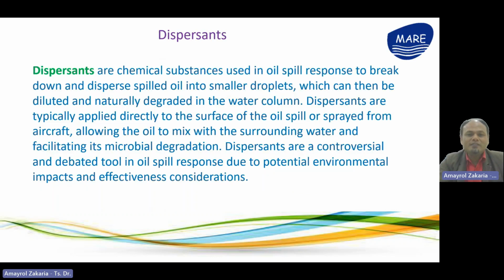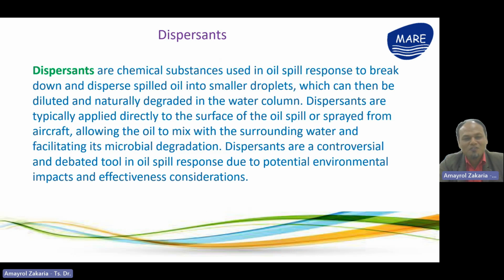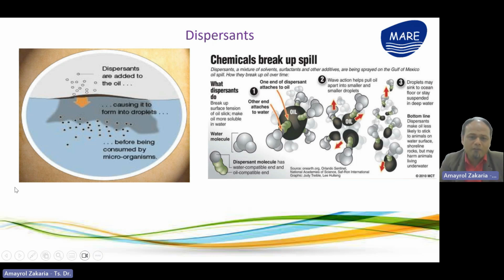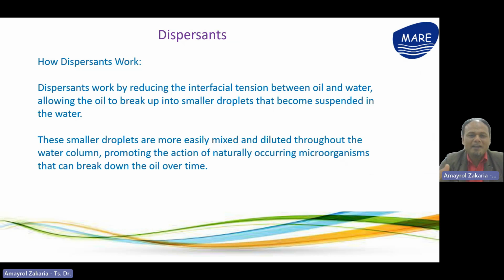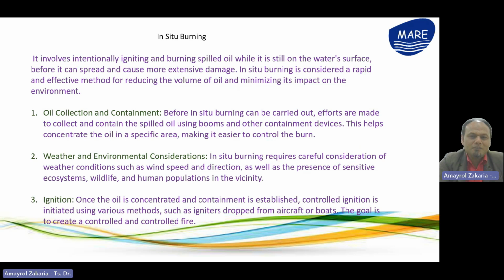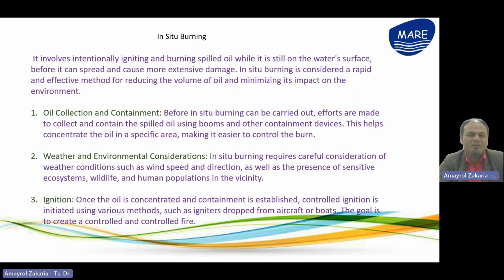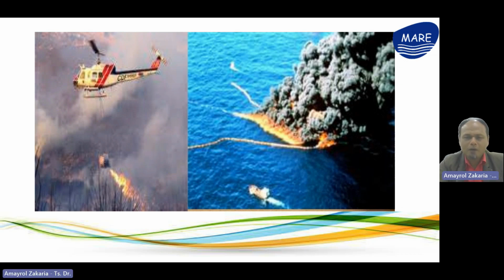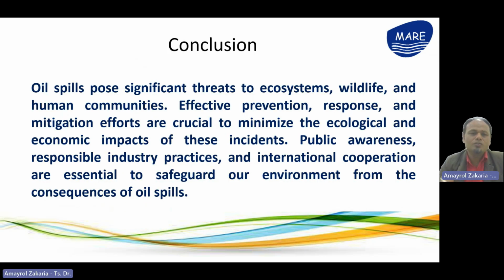(Part 3) Combatting Oil Spill - Oil Spill Cleanup Operation | MARE UniKL | Dr Amayrol